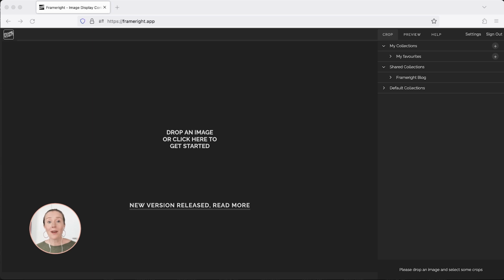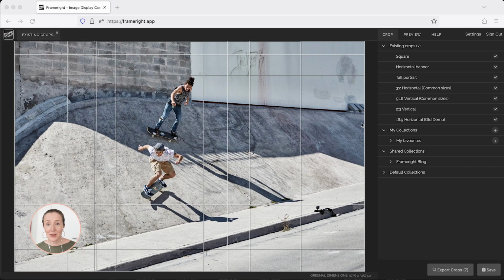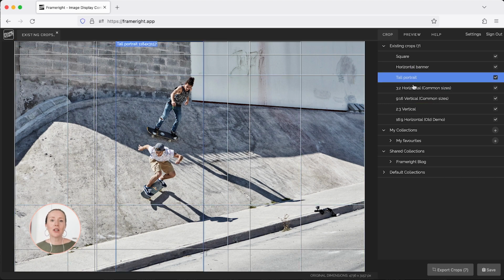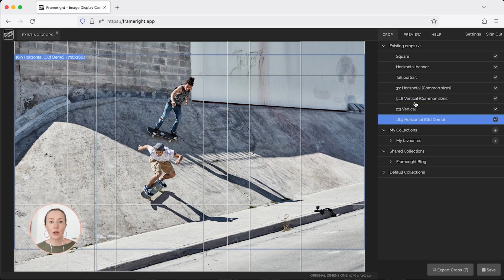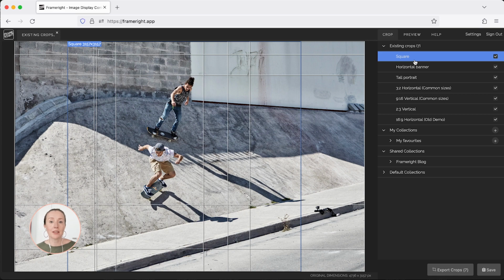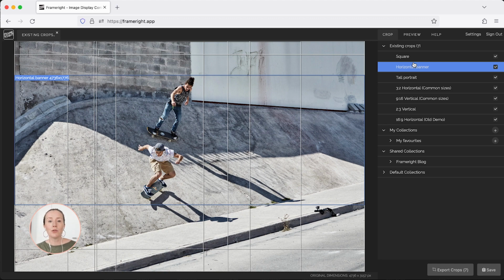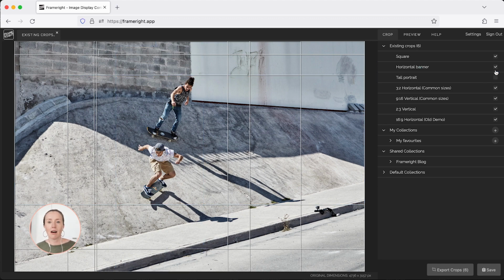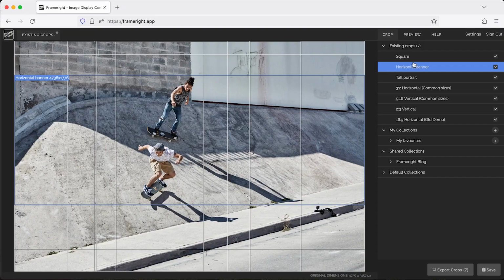Existing crops - Frameright Tutorial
Image Display Control (IDC) enables control over the behavior of images in different digital environments.

With Frameright, you can define various shapes for an image. This information is then saved in the image file's embedded metadata, so the image knows how it should be displayed no matter where it is used. The entire process is powered by our own Frameright AI.